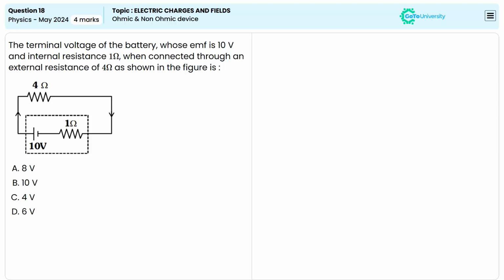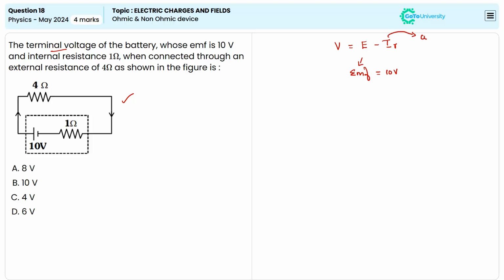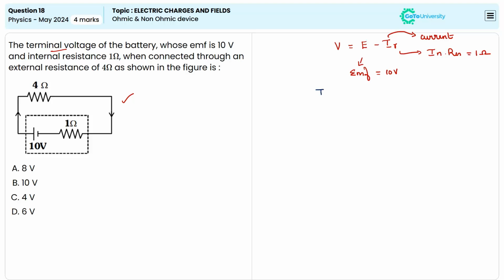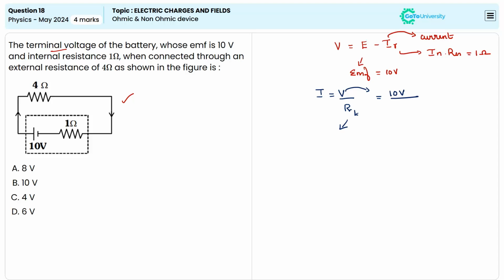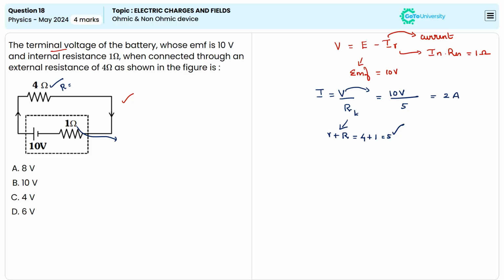NEET Past Paper Physics 2024 May | Question 18 | Ohmic & Non-Ohmic Devices | Electric Charges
Topic Name: [ELECTRIC CHARGES AND FIELDS] | [Ohmic & Non Ohmic device] | [Practice Test]